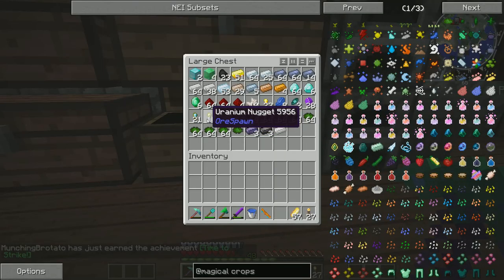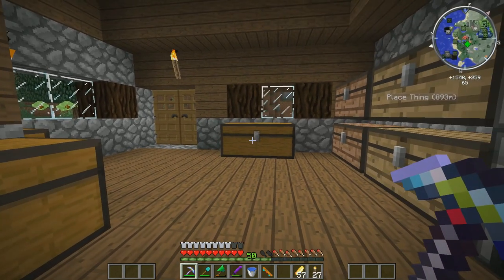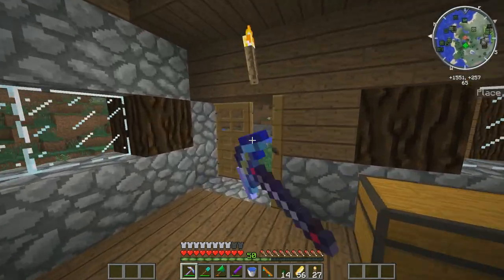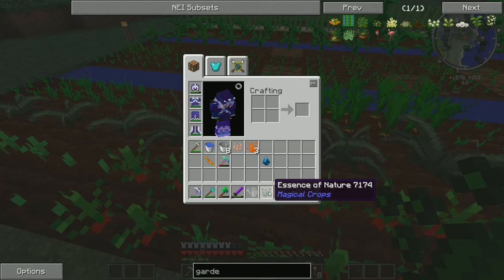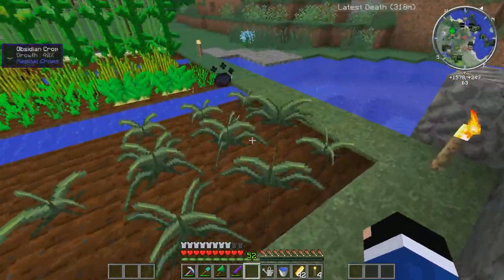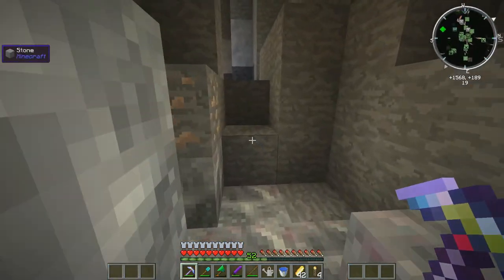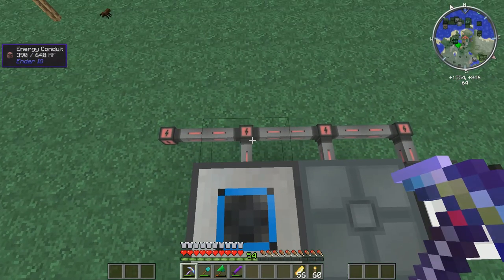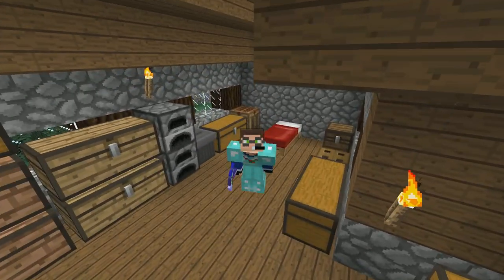Minecraft Mods - EXTENDED ARMOR! ( Let's Play E4 )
MOAR Minecraft Mods on Durpycraft Peeps!!! Epic Builds and Funny Moments! Check this out!

(Sl1pg8r provides a kid/family friendly environment with no bad words)